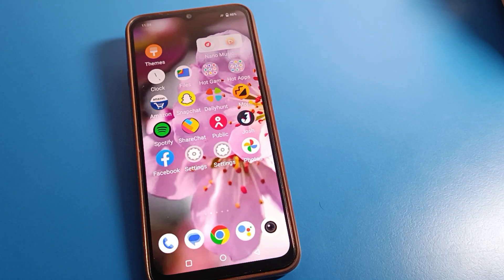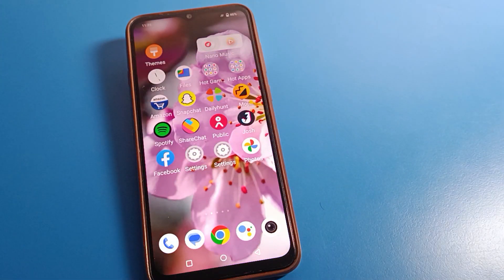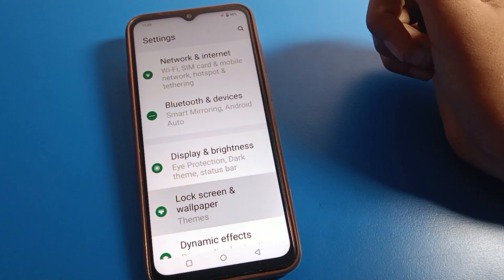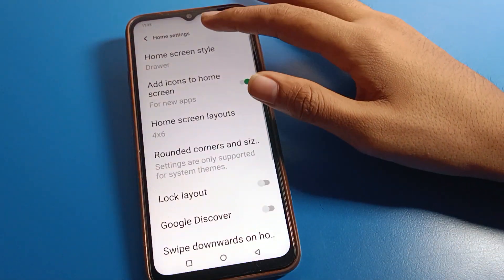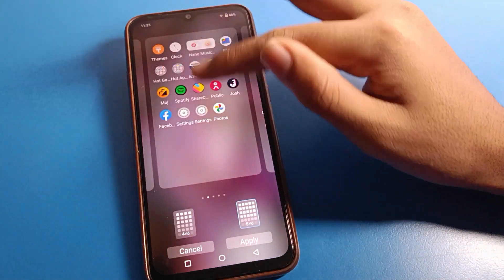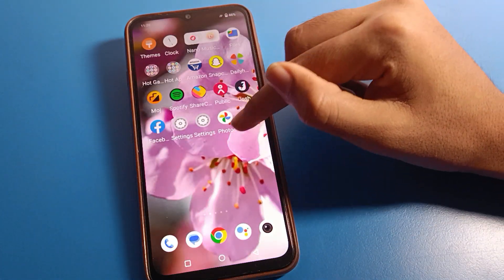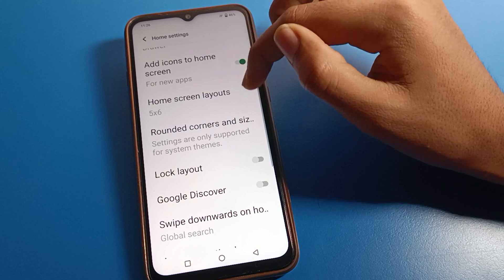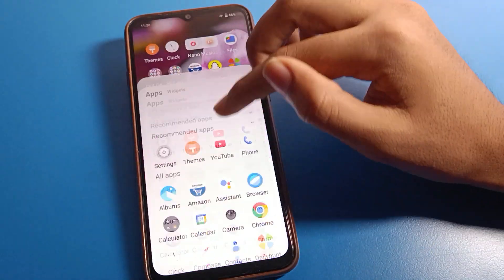iqoo z7 5g home screen setting, how to change home screen layout iqoo phone